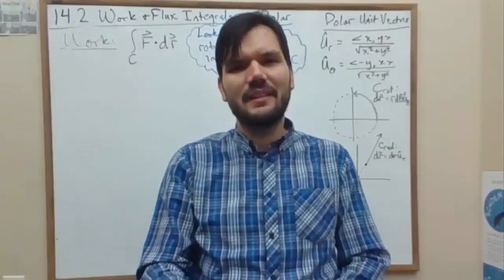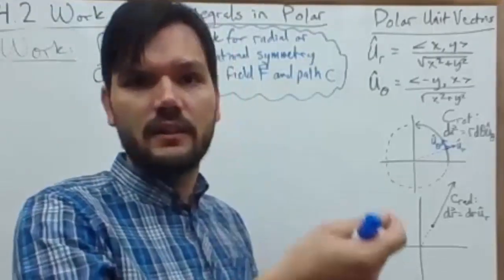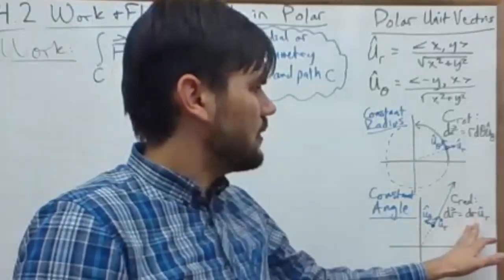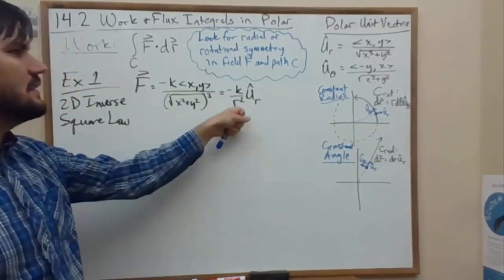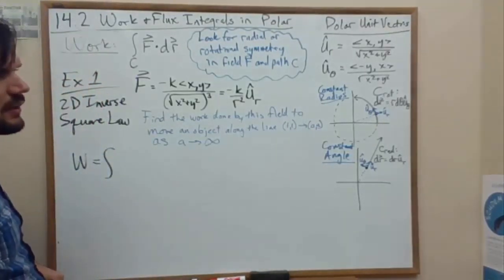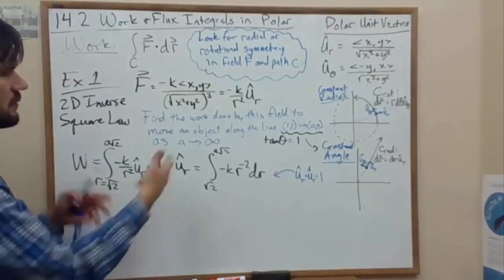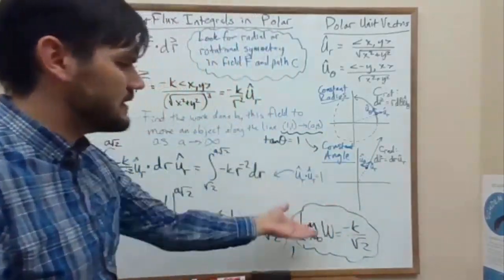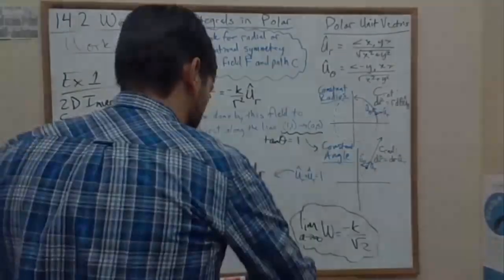17.2 Radial Path Line Integral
Learn how to compute Line Integrals in polar coordinates

17.2 Line Integrals in Polar Coordinates (Previous 14.2)

MATH 301: Multivariable Calculus, Calculus III